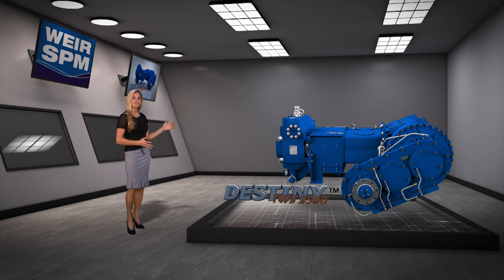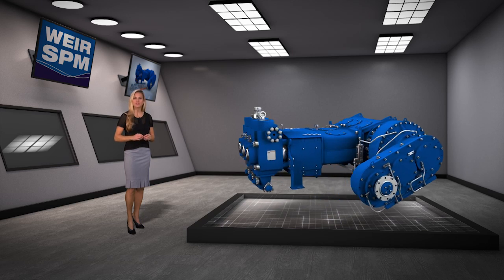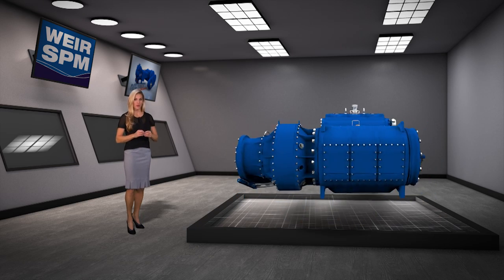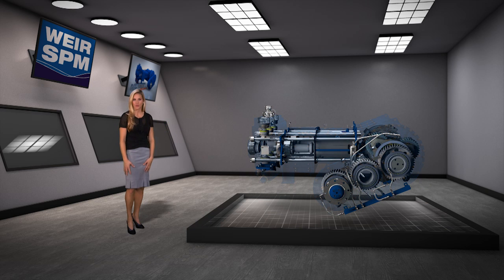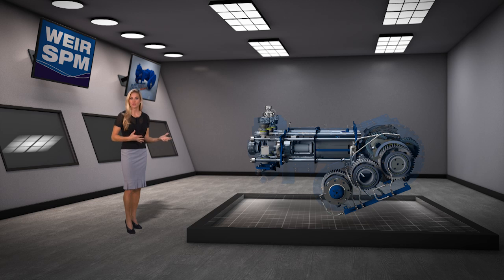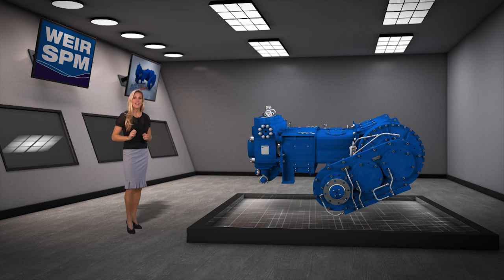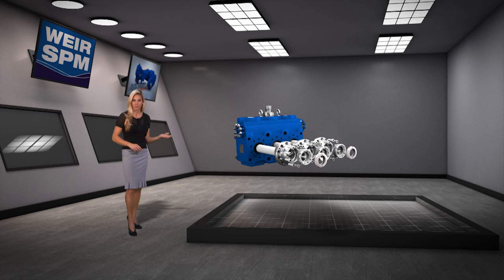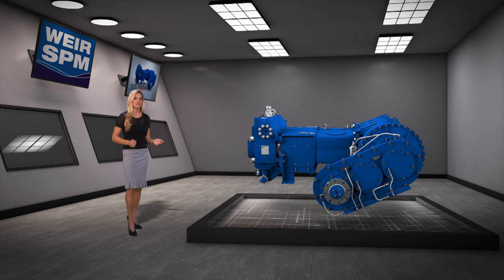Overview: Weir SPM - Destiny TWS 2500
This is the Overview of Weir SPM's Destiny TWS 2500. This portion of the OEG Virtual Information Package summarizes the key components and special features of the product featured. The purpose of this package is to breakdown and outline key features and components of the Destiny TWS 2500 high pressure fracturing pump.

Visit oegllc.com to learn more about how our virtual solutions can help your company today!